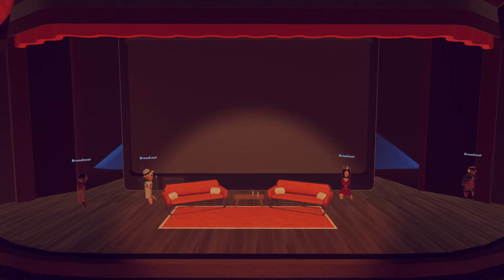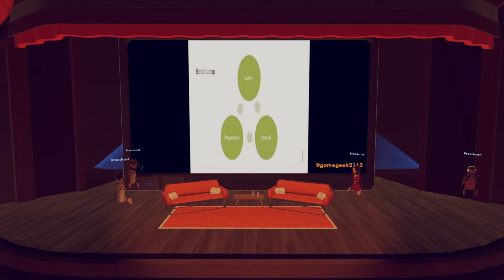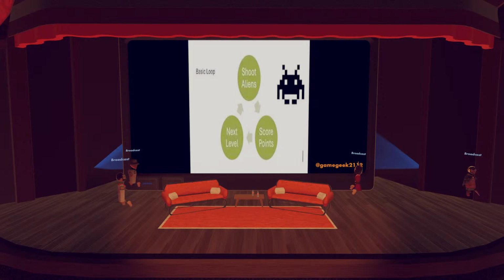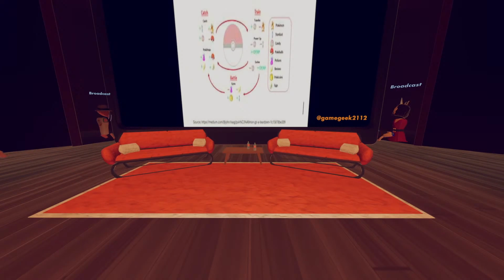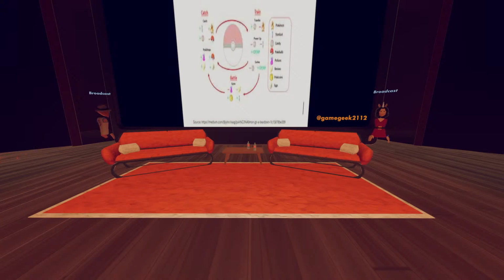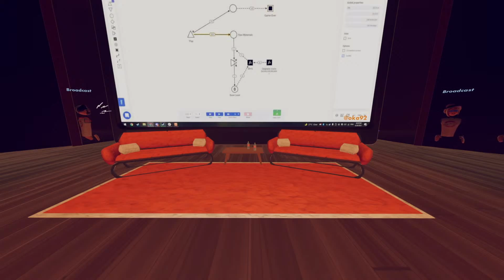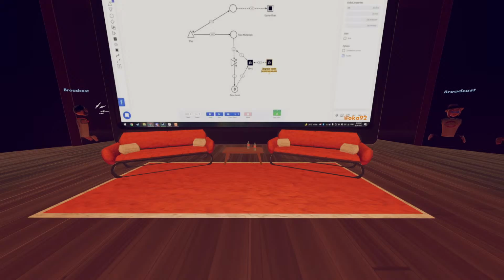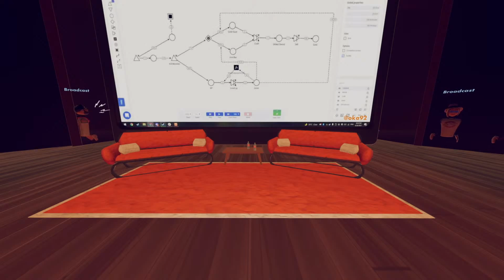Design Dive: Make Fun Games Using Core Loops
Have you ever wondered why you love playing your favorite games? In this panel, we will give game design tips and strategies for designers and aspiring designers. We will explore the idea of a Core Loop, and talk about how you can use it in your own games. We will discuss existing examples as well as talk about some ways you can start using them today!